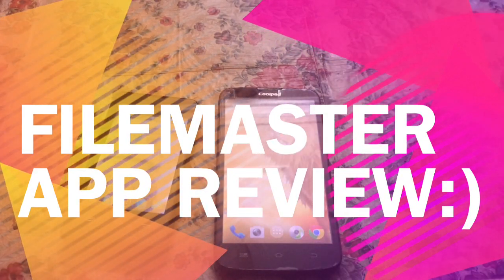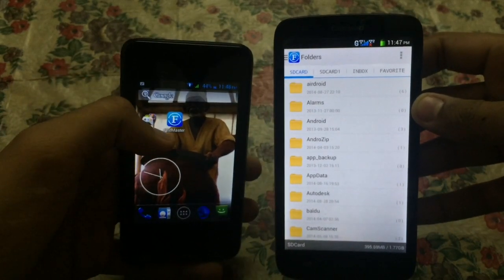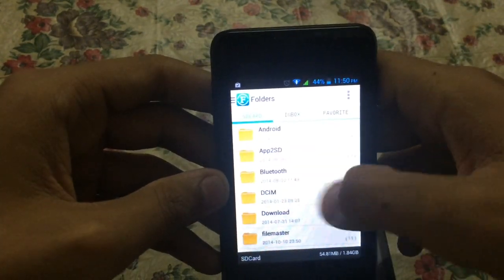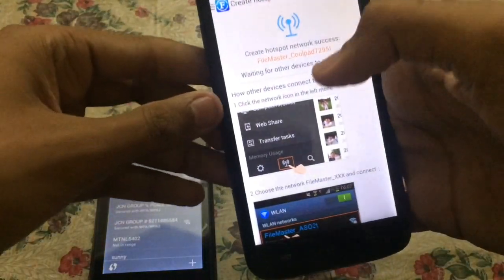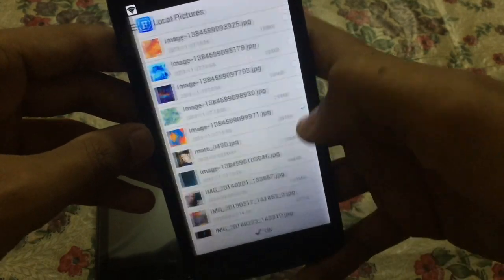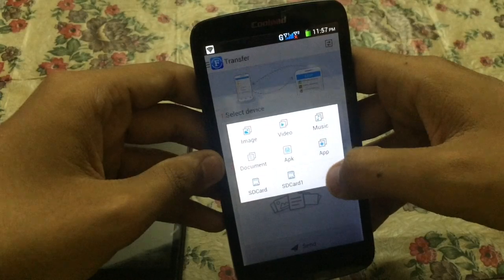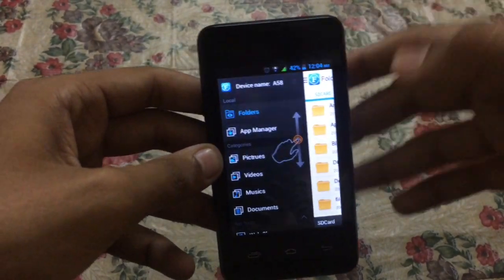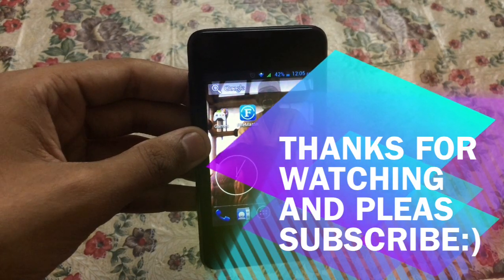File master app review-How to transfer files from android to iOS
File master is a free app available on both android and ios.